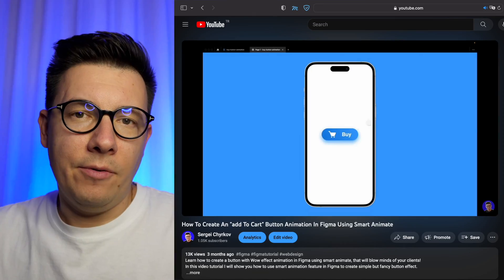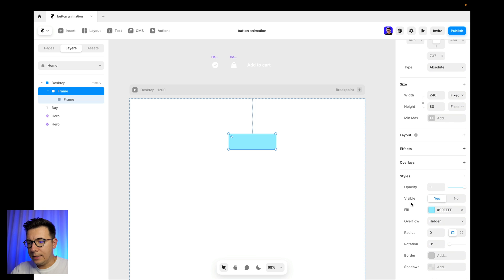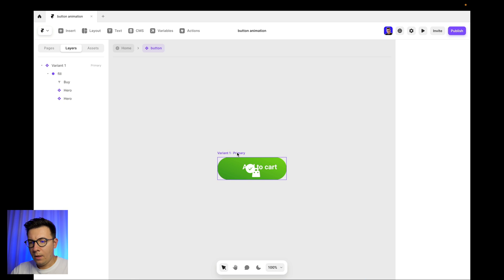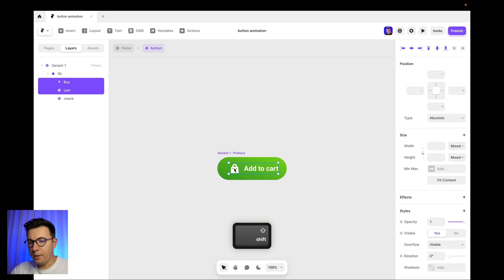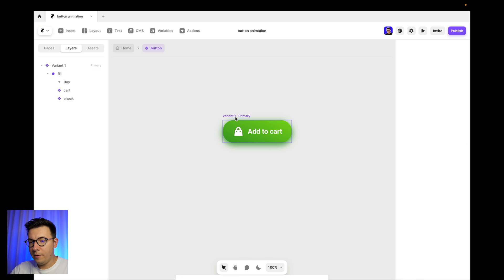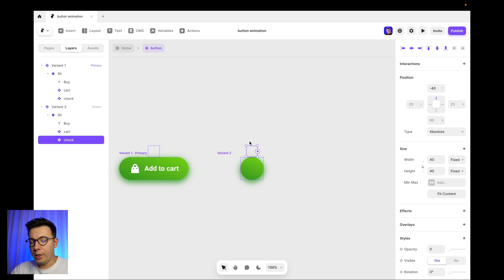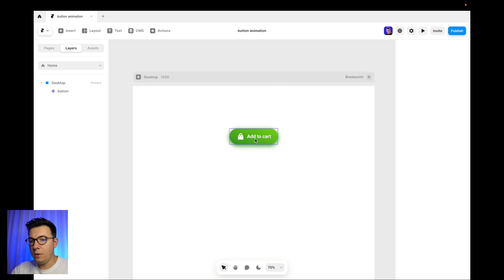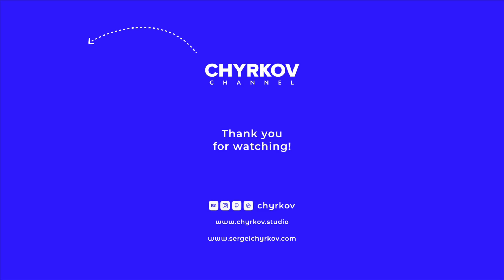How to Create “Add to Cart” Button Animation | Framer Tutorial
Learn how to create a stunning button animation in Framer with this easy-to-follow tutorial! ✨
In this video, you'll discover:
Step-by-step instructions for creating a unique and eye-catching button animation
Essential Framer techniques and tools for building interactive prototypes ️
Tips and tricks for taking your button animations to the next level 🪄
Whether you're a beginner or a seasoned designer, this tutorial will teach you everything you need to know to create awesome button animations in Framer.

📝 Chapters:
0:00 - intro
0:42 - create button in Framer
2:24 - how to create component
5:10 - create a variant of a button
6:20 - how to add transitions
7:20 - result
8:06 - final words